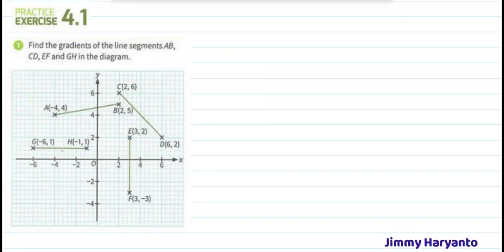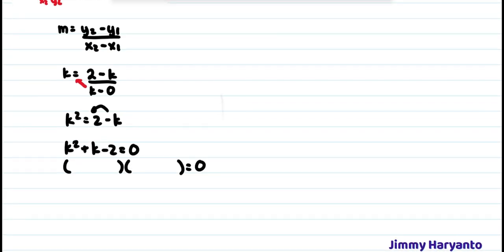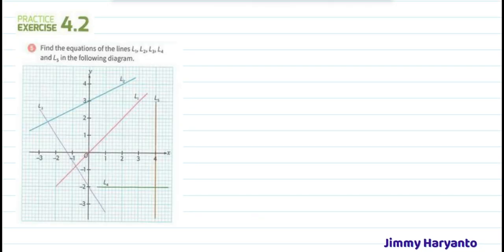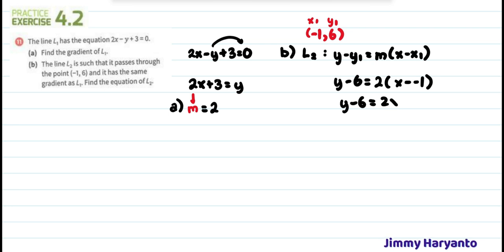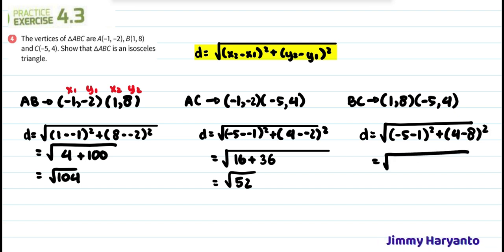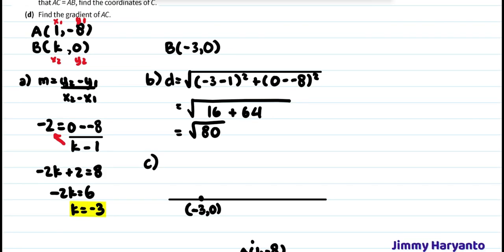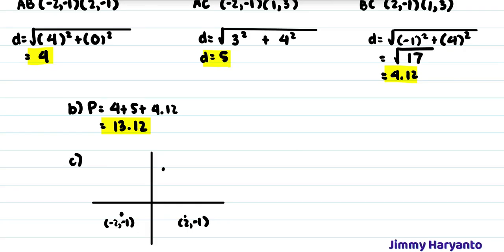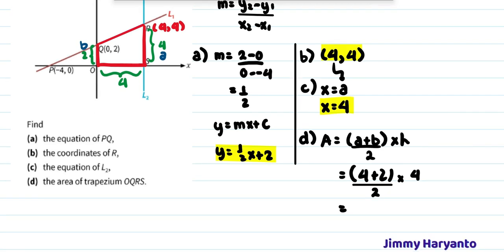Coordinate Geometry Exercise Solutions